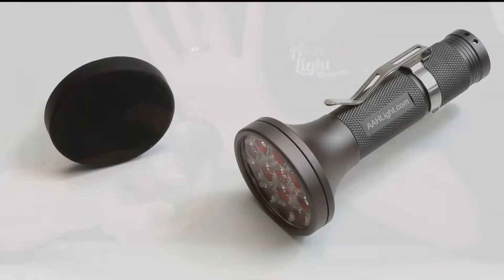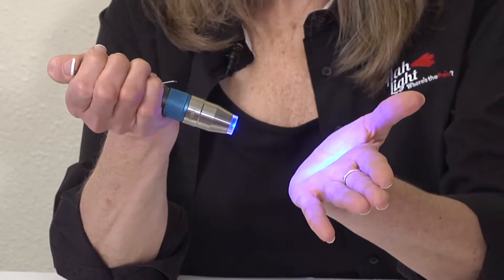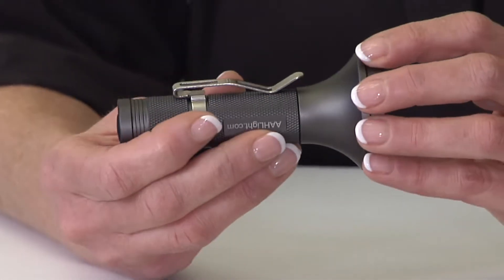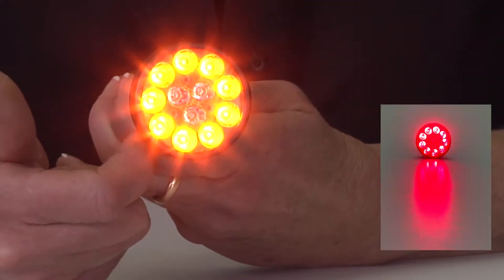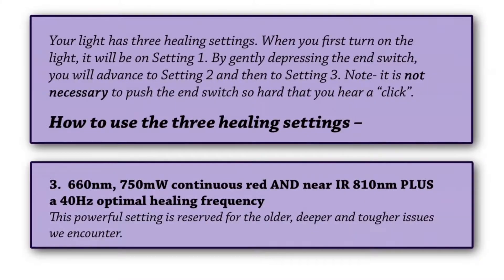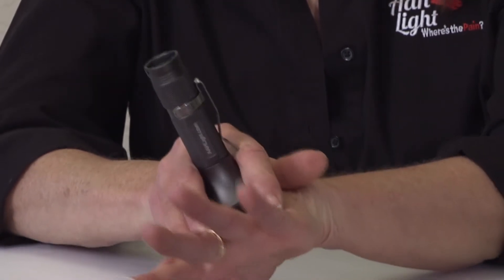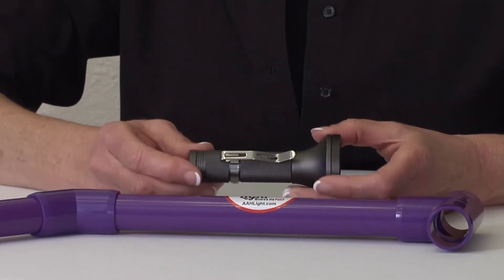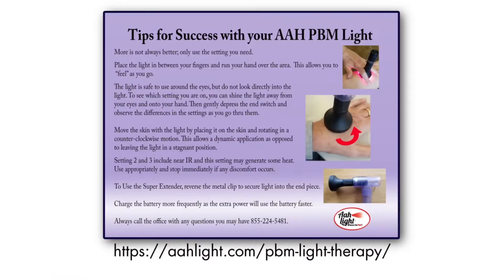Photobiomodulation Therapy Device - What is It & How It Works ( Is It Reliable?)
In this video, we explore the fascinating world of photobiomodulation (PBM) therapy light devices and dive into what it is and how it works. PBM light therapy, also known as low-level laser therapy or cold laser therapy, is a non-invasive treatment that utilizes specific wavelengths of light to stimulate cellular function and promote healing.

Join us as we delve into the science behind photobiomodulation (PBM) therapy devices and uncover their remarkable effects on the body. Discover how these targeted light wavelengths penetrate deep into tissues, triggering a cascade of cellular responses that enhance tissue repair, reduce inflammation, and alleviate pain.

Learn about the wide-ranging applications of PBM therapy, including its potential benefits for skin health, wound healing, pain management, and even hair growth. We'll discuss the mechanisms behind this therapy and the factors to consider when choosing a PBM device.

Join us as we explore the scientific research and firsthand experiences of individuals who have used Photobiomodulation (PBM) therapy devices. We'll share expert insights and discuss the mechanisms behind how to use PBM light therapy and how it affects our bodies and minds.

This light is a professional grade medical therapy device. Please consult a health professional before taking any new treatment.